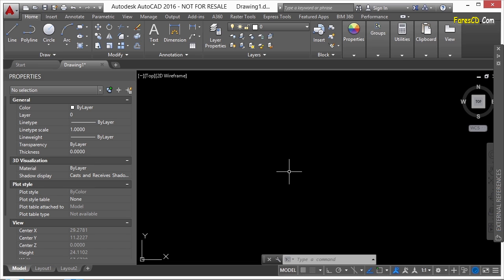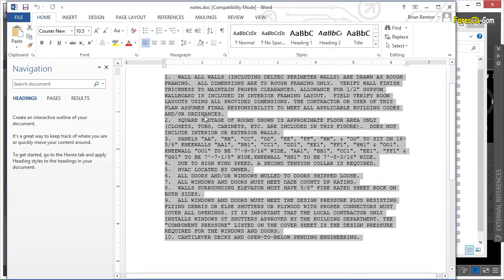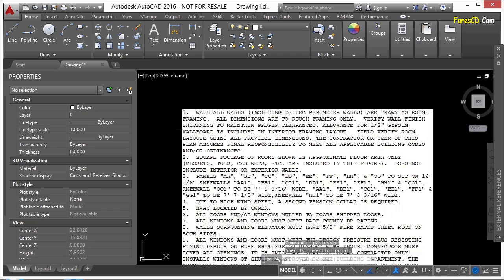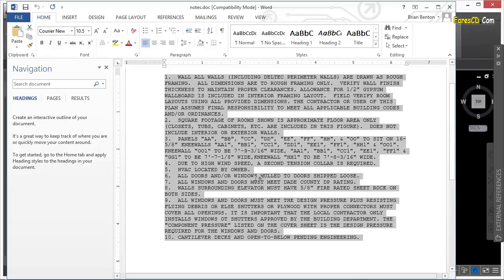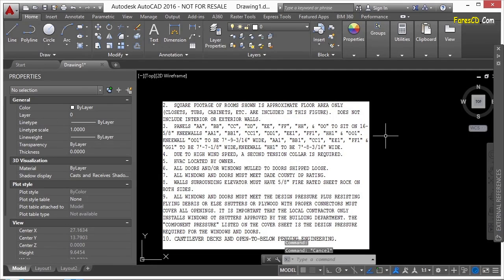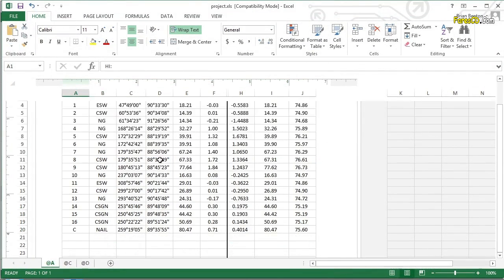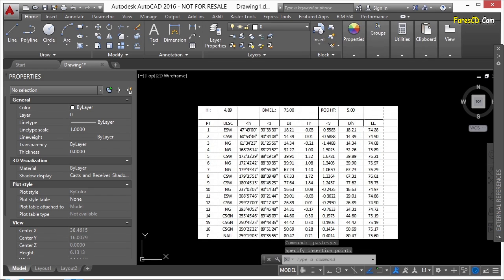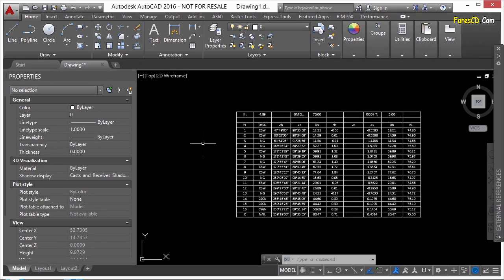09 Using Data 08 Linking Data From OLE Objects